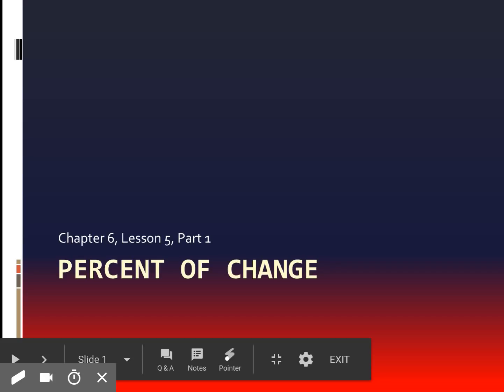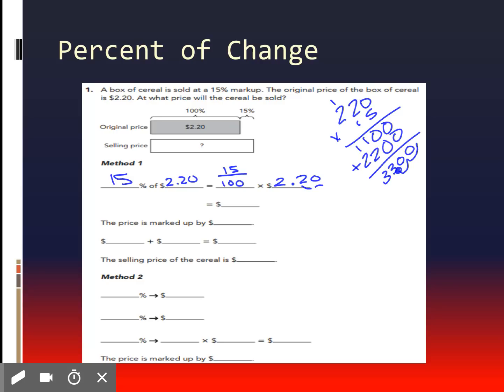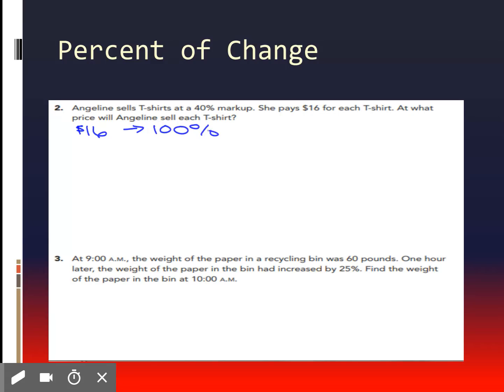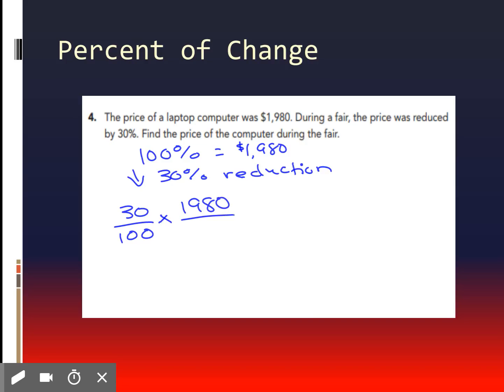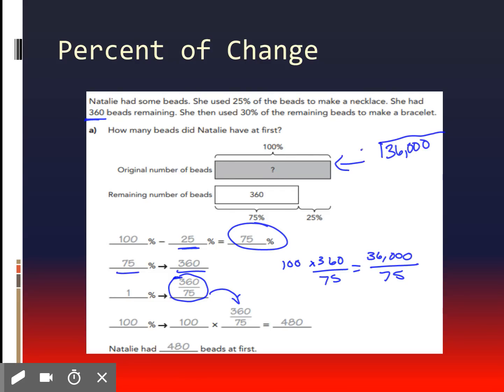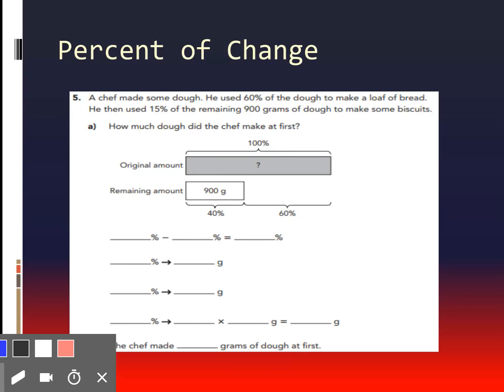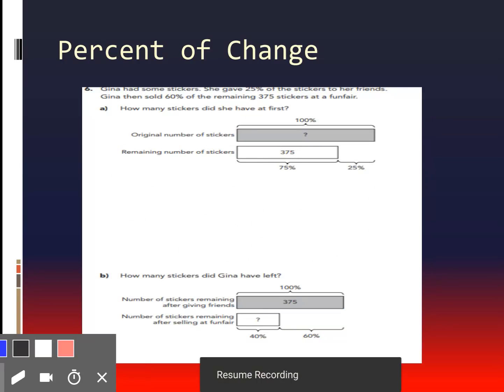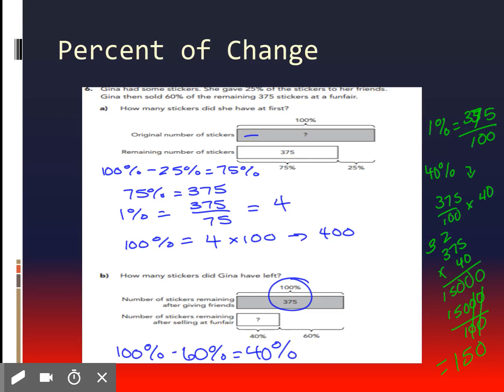6 6 5 1 Google Slides Edited